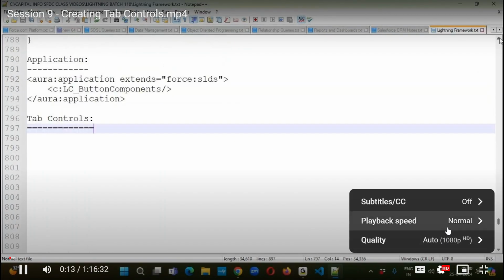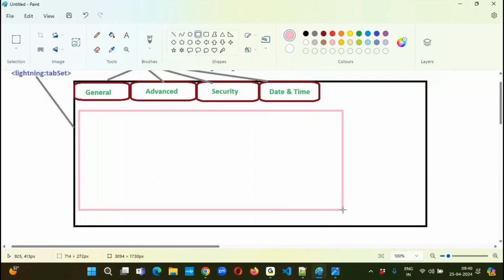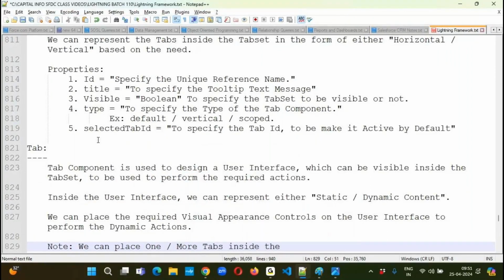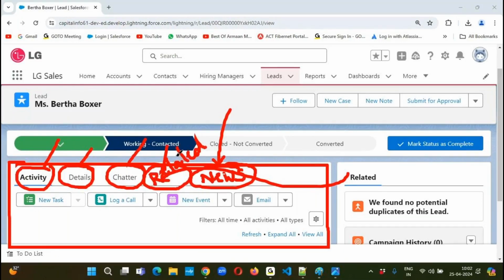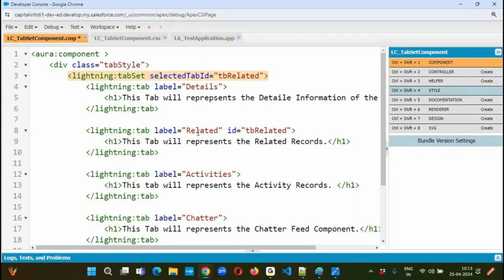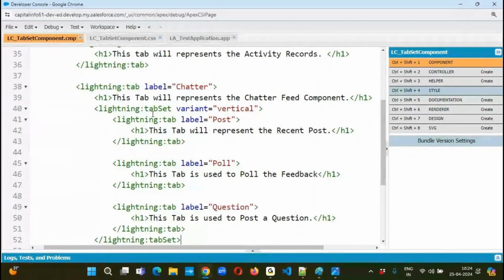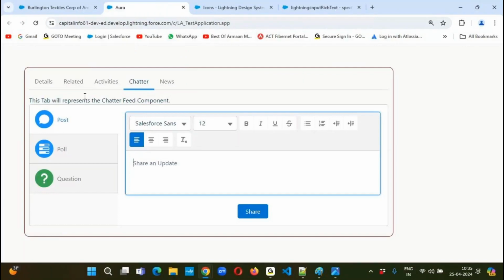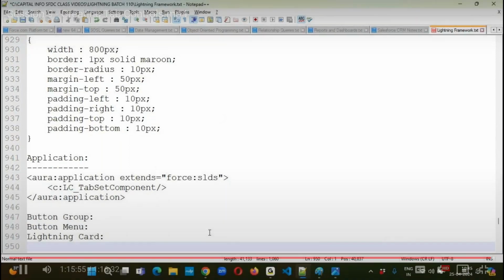Session 9 Creating Tab Contorls